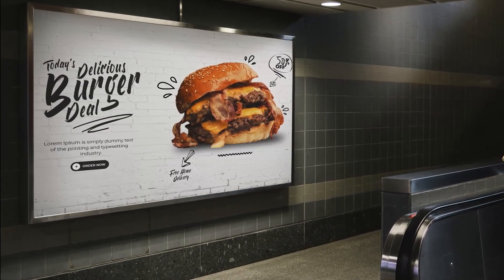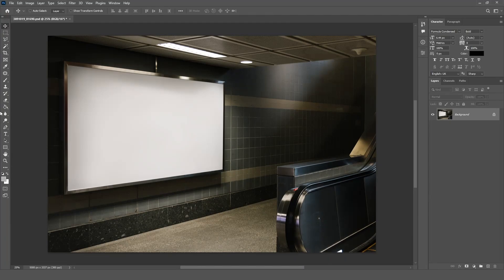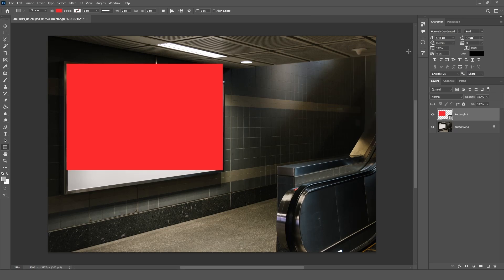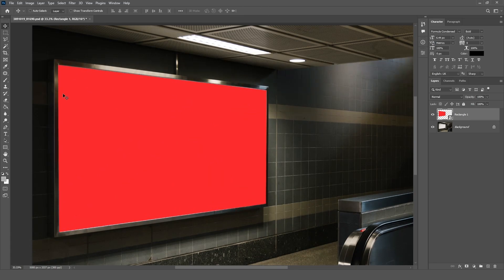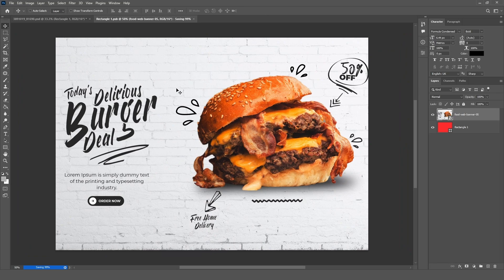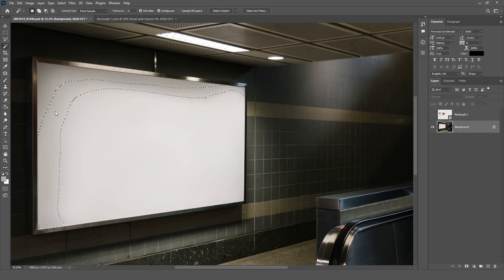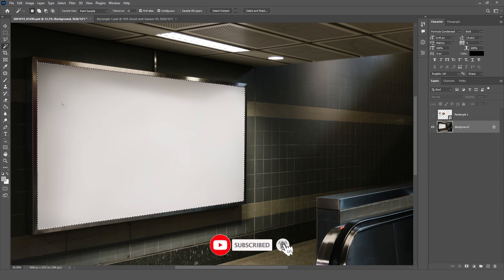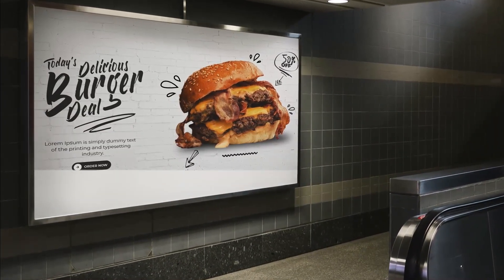How to easily create realistic billboard mockup template in adobe photoshop tutorial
Today We learn how to Easily Create Realistic billboard mockup in Photoshop. In this video I will teach you that how we can design creative Mockup using Adobe Photoshop.
Enjoy the video and let me know what you think of the design in the comments. Thanks

Download Assets

mockup photoshop,
create mockup photoshop,
photoshop,